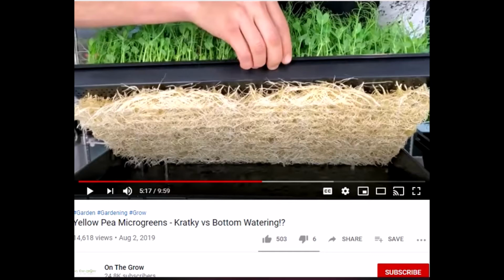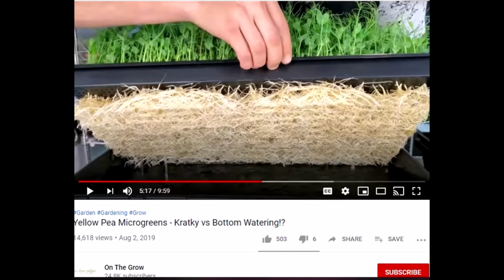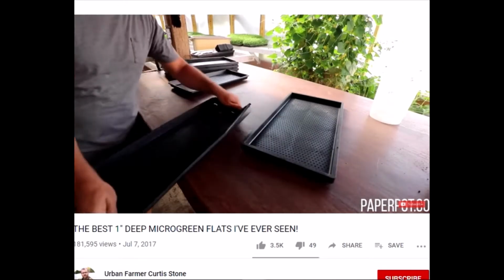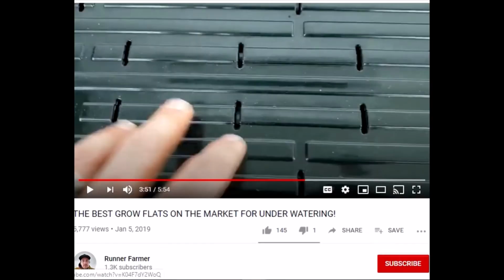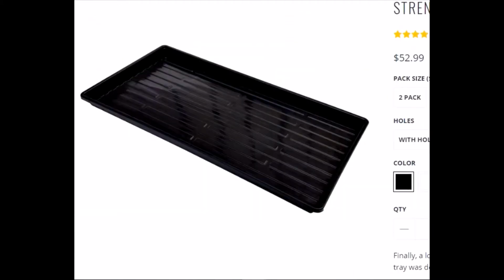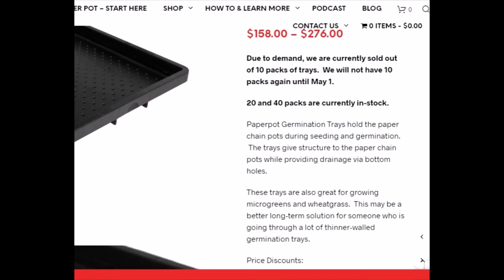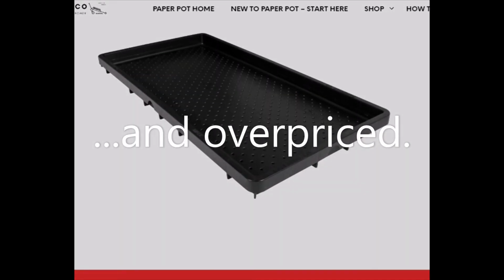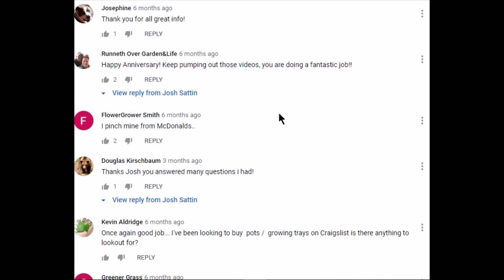The Best Microgreens Trays - Low Cost, Short, Thick + Single Trays + Where to Get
Watch until the end. Lot's of helpful advice, including why I recommend single trays over bottom-watering trays. No paid promotions.
Please let me know what you thought, or Like the video if you liked it.

Links to sites and videos shown/referred to in the video, in chronological order: